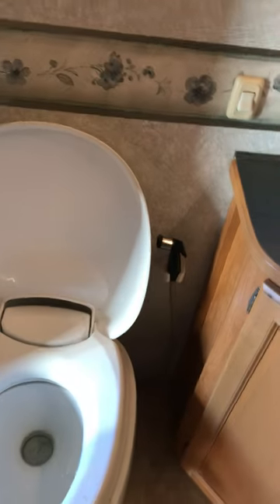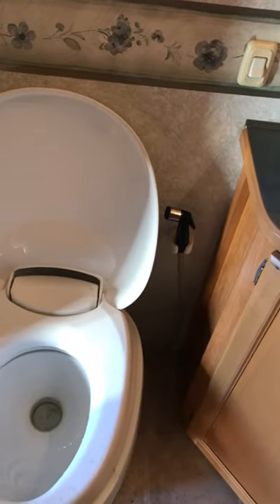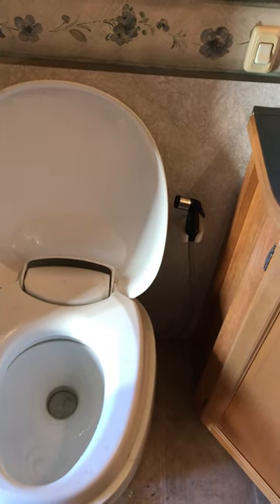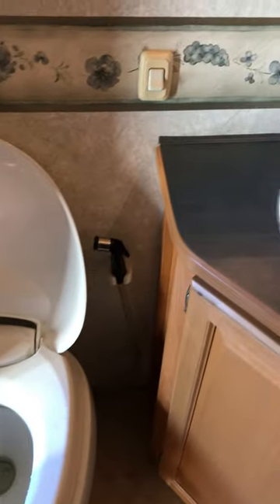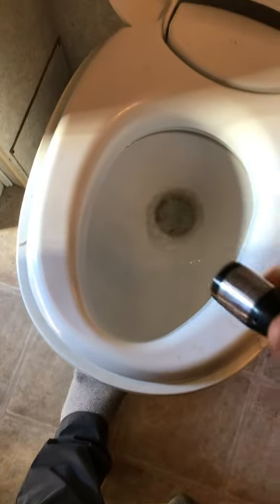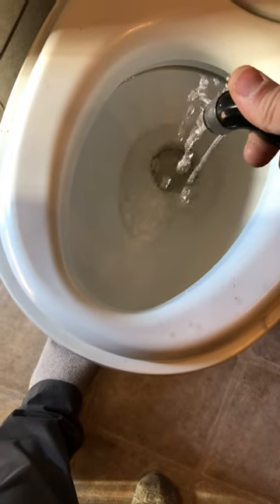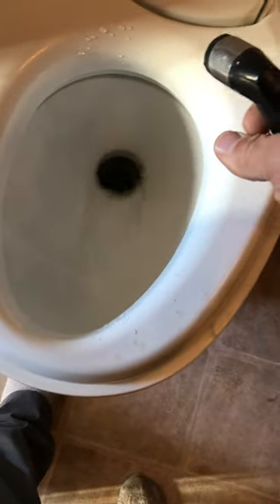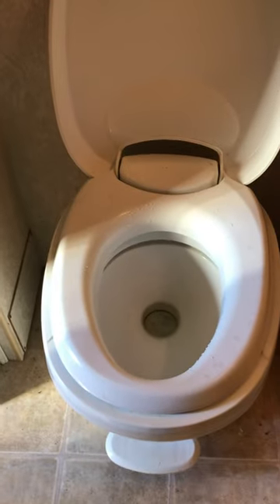Thetford RV Toilet| Aqua Magic V High Profile | FRONT Pedal w/ Sprayer | D.I.Y in 4D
In this clip, just a easy 1-2-3 on how to operate. HIGHLY recommend this toilet.

The Thetford Aqua Magic Style II Low Profile RV Toilet gives you the same comfort of a standard residential toilet with a single-pedal flush for convenience and a water-saving hand sprayer.
Powerful flush with 100% bowl coverage.
Revolutionary new flush valve wipes clean with every flush.
China bowl is easy to clean with an included water-saving hand sprayer.
Porcelain china bowl with a plastic bottom base.
Easily replaces most permanently-installed RV toilets.
Includes floor bolts and foam gasket for installation.

Motto: Know before you GO and if you DON'T Know you will PAY to Know

D.I.Y in 4D is always trying to improve and looking for the unseen is hopefully
going to save you TIME, the most precious resource and in the end
money and material resources.

HOPE this helped, take care, be safe and Blessing & PEACE